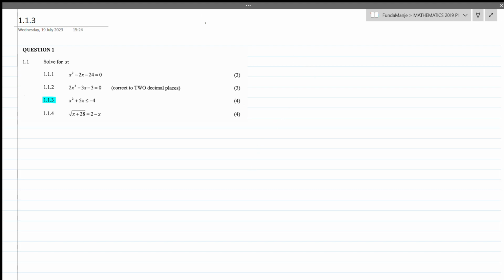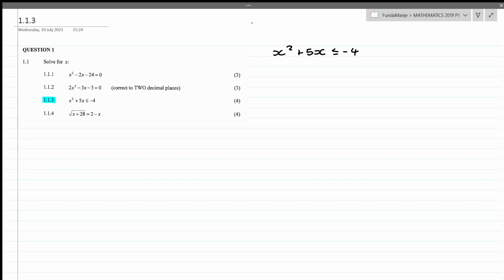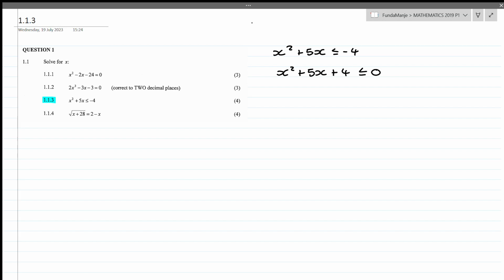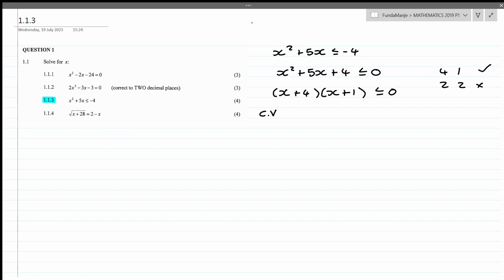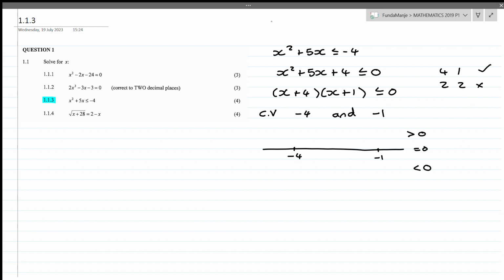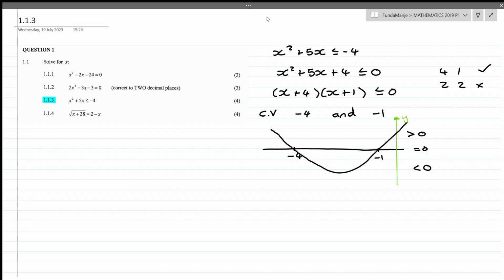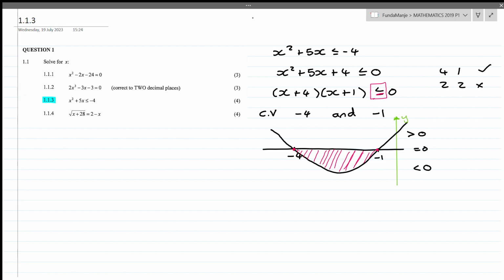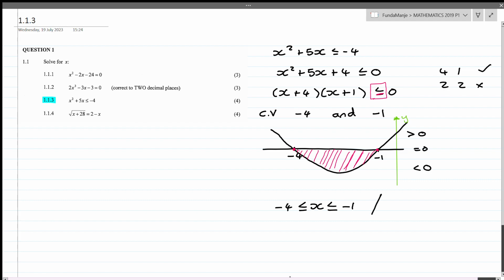Question 1.1.3 Paper One 2021 - (NSC) Mathematics Matric Final Exam Paper, (South Africa)